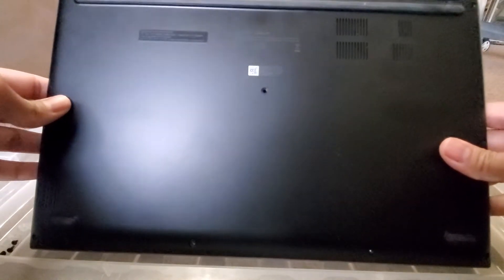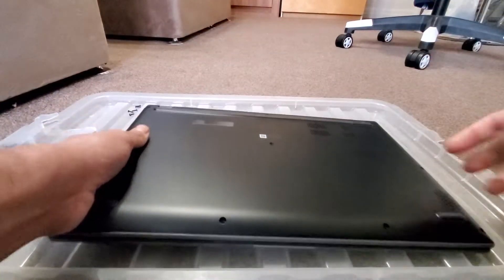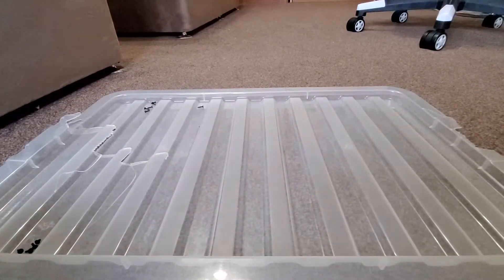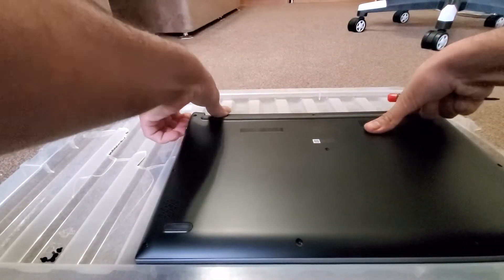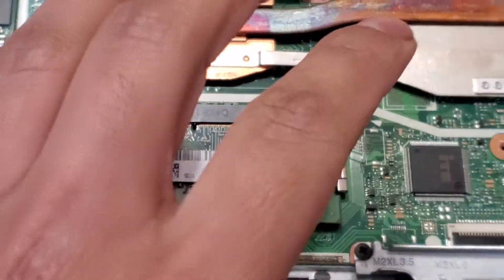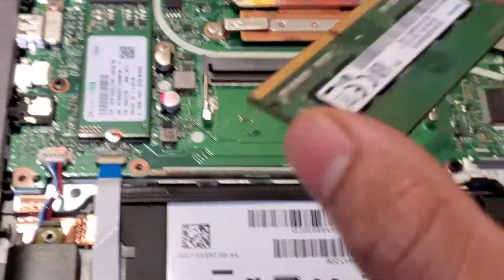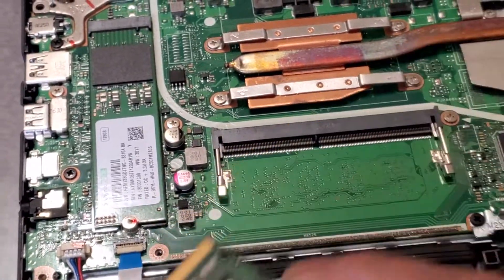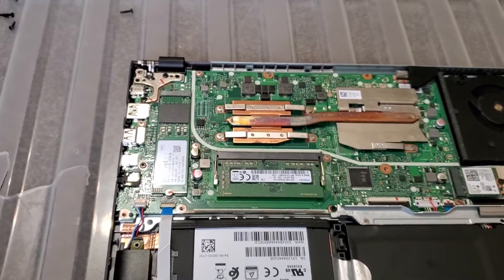ASUS VIVIBOOK X15 RAM UPGARDE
UPLOAD SCHEDULE

I upload a video very Thursday and Sunday at 6.00pm
SOICAL MEDIA

Stay up date when I post a new video.
for now I only have Twitter